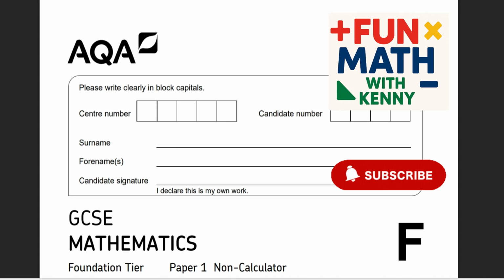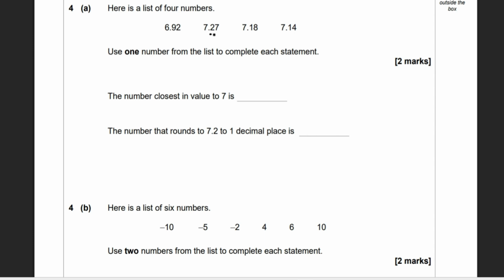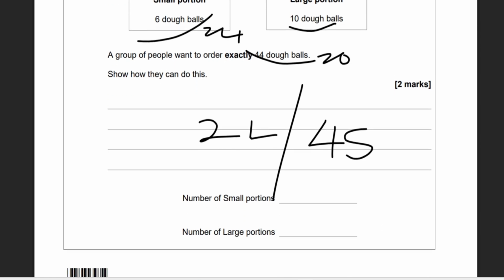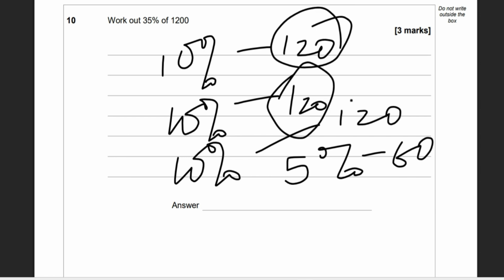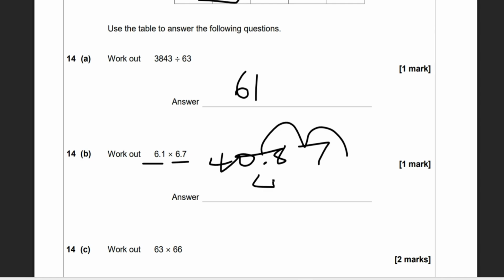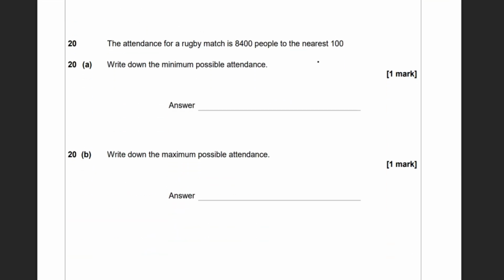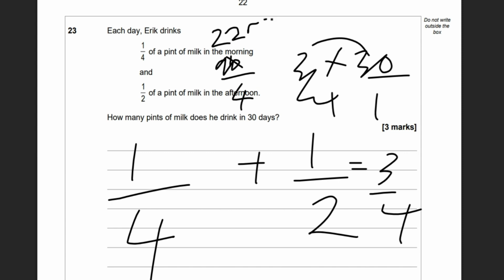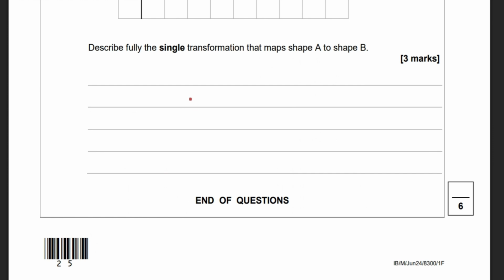AQA GCSE MAY 2024 FOUNDATION PAPER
A step-by-step walkthrough of the GCSE May 2024 Non-Calculator Solution.